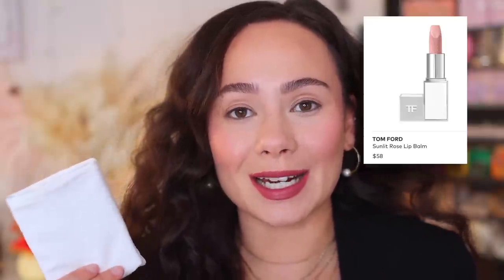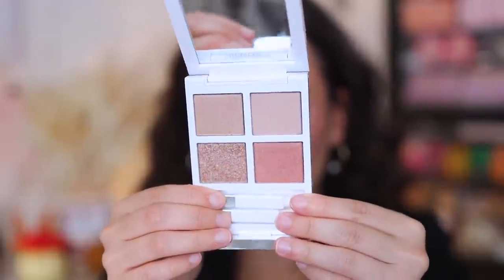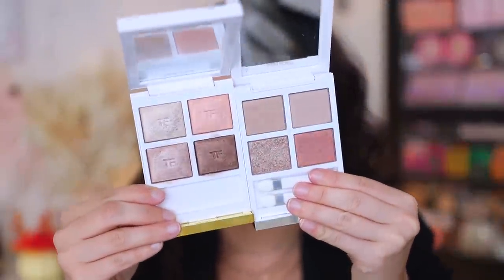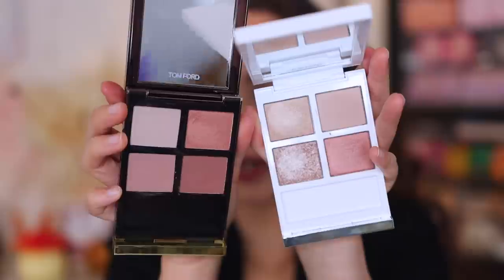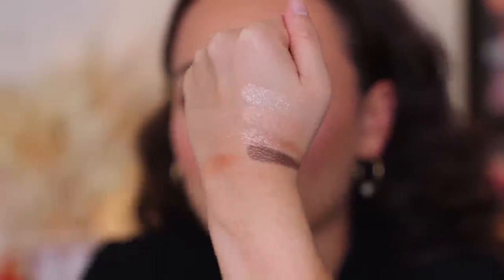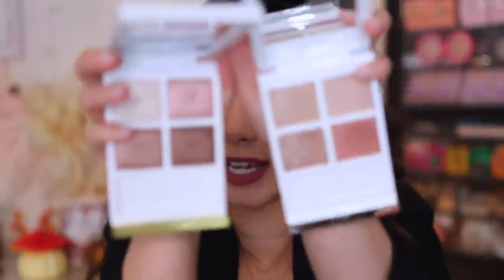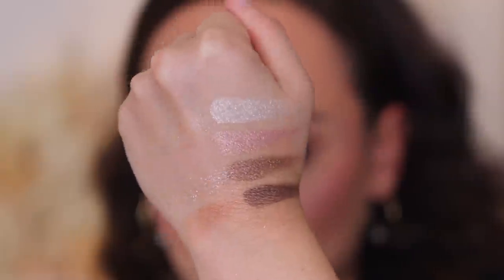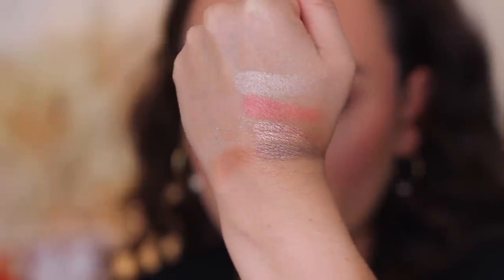THIS IS THE WORST TOM FORD QUAD EVER! 🥴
Tom Ford Soleil Naked Pink Palette Review

Sigma Brow Powder Duo (Medium Brown)
ELF Clear Brow & Lash Mascara
Milk Makeup Lipstick (Wifey)